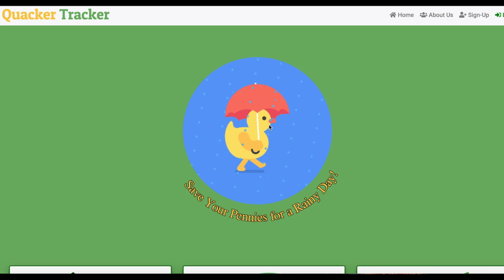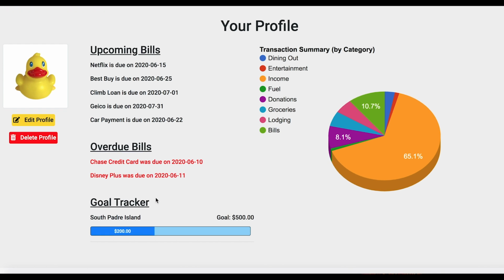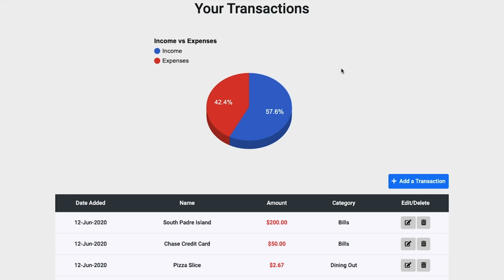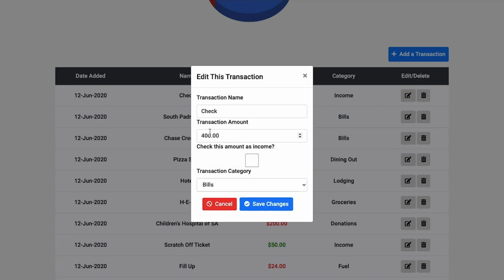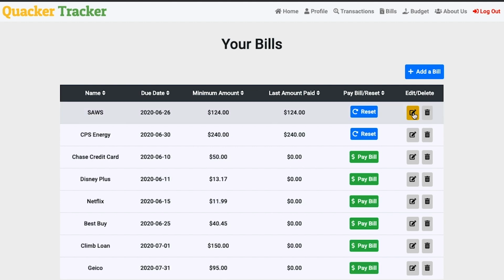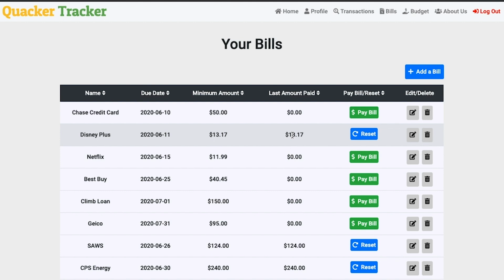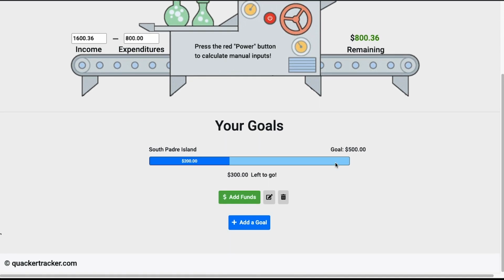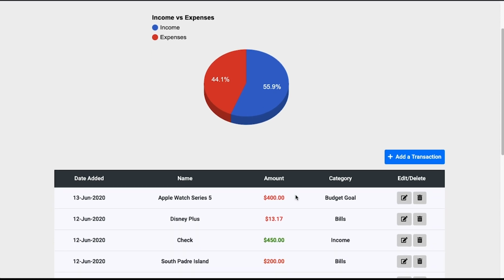Codeup Web Development Capstone - Quacker Tracker - Fortuna Cohort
Quacker Tracker is a full-stack application that enables users to track their spending habits, bill payments, and financial goals. It’s stylized with Bootstrap and utilizes JavaScript, Java, jQuery, MySQL, and SpringBoot. Notable features include dynamic tabular data, visual graphics, and progress trackers, as well as full CRUD functionality for logged in users. Featuring Guillermo De Leon, James Muralles, Teodoro Zamarron, Anthony A. San Miguel II. Graduated from Codeup's Full-Stack Web Development Program in June 2020.